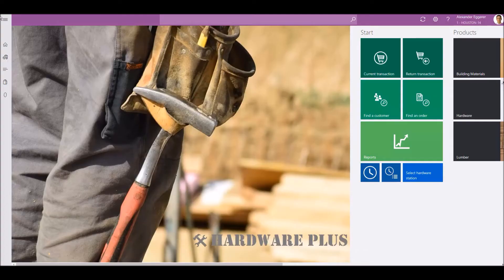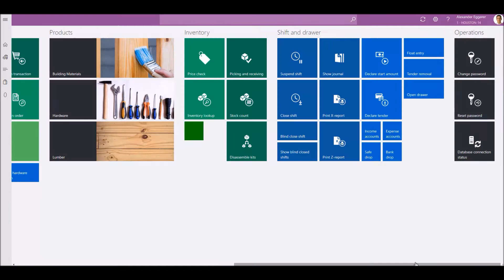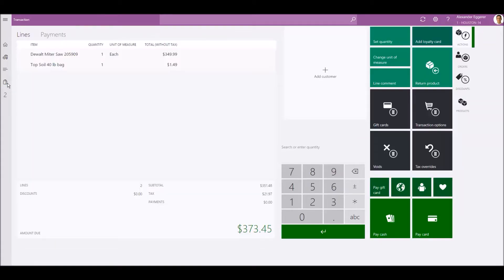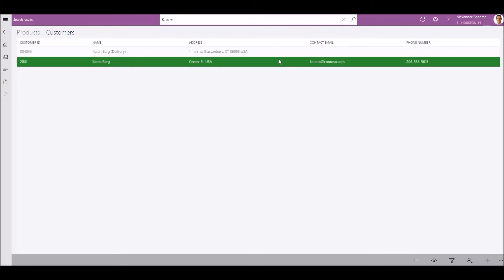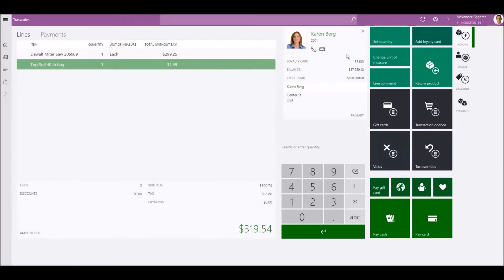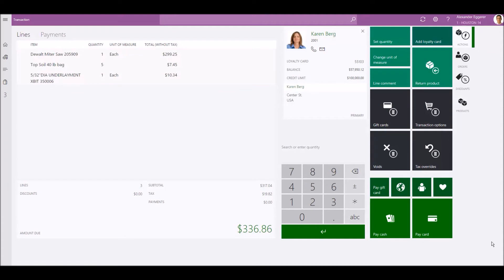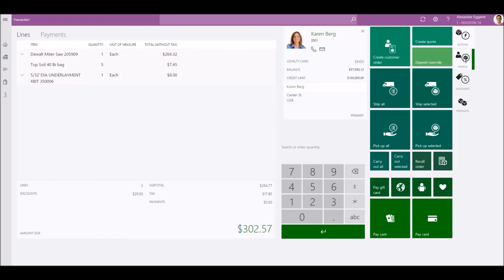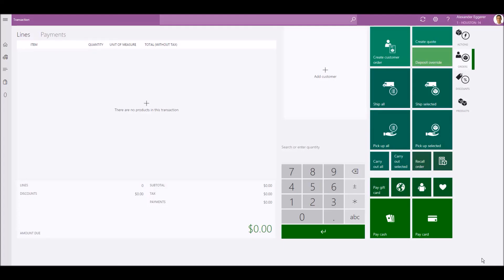Point Of Sale Transaction Features Microsoft Dynamics 365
Create and tender a point of sale transaction in Microsoft Dynamics 365